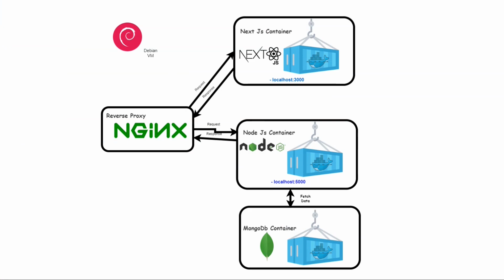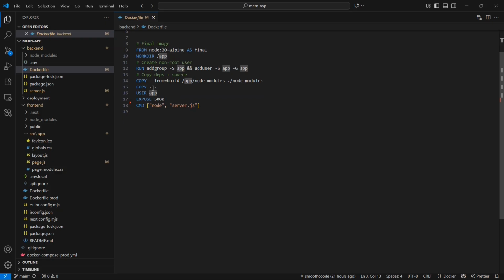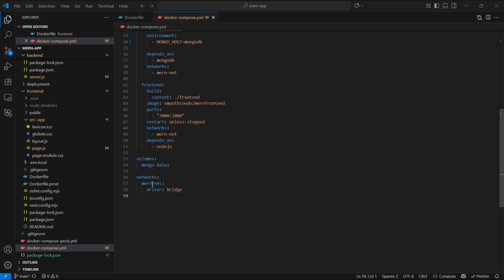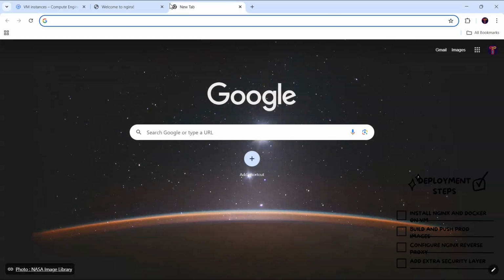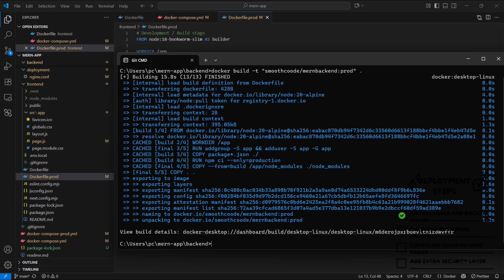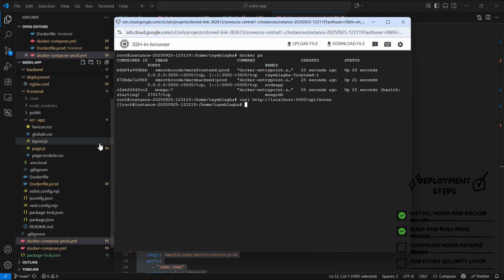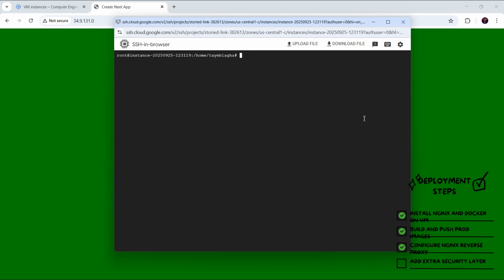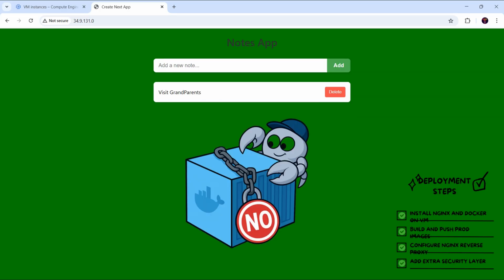Dockerize & Deploy Mern Application | Full Guide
Short Description:
Learn how to containerize and deploy  Mern  application using Docker & Nginx. Perfect for beginners and students working on projects.

What you will learn:
 -Dockerizing backend, frontend, and database
 -Setting up Nginx reverse proxy
 -Running containers with Docker Compose
 -Deploying the full stack in production

Timestamps:
0:00- 0:24 👉 Intro
0:25- 03:28 👉 Project Description
03:29- 10:38 👉 Dockerization
10:39 - End 👉 Deployment